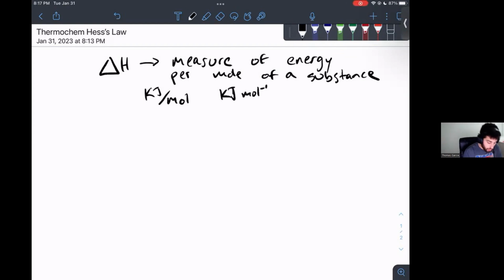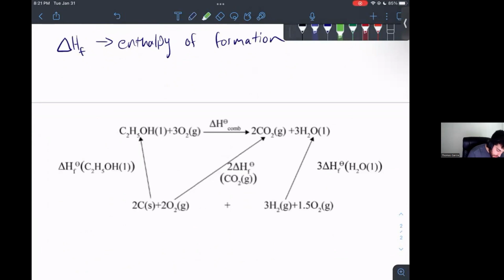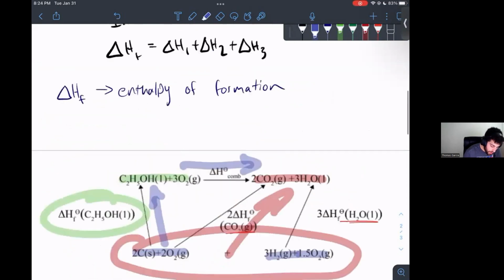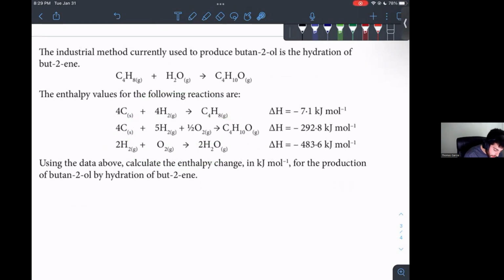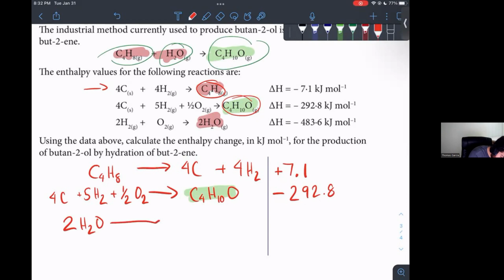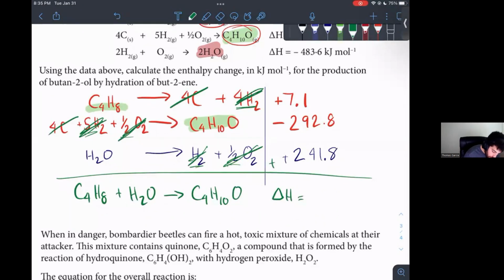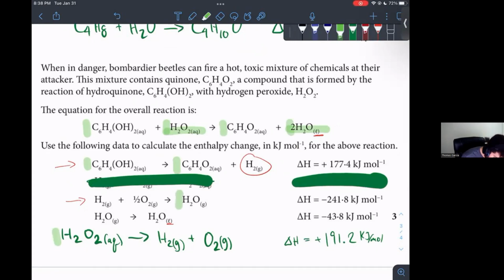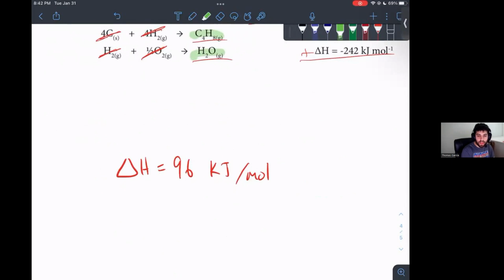Thermochem and Hess's Law